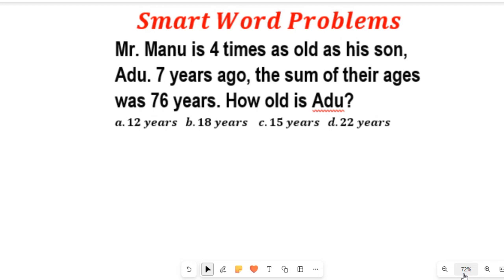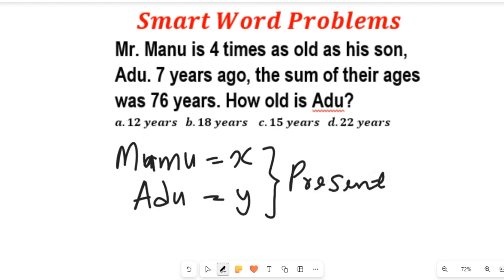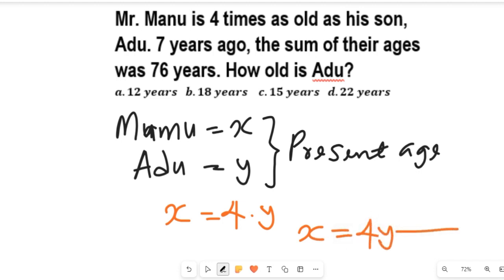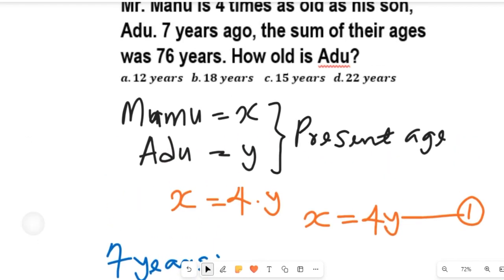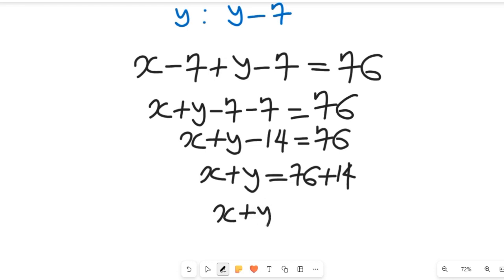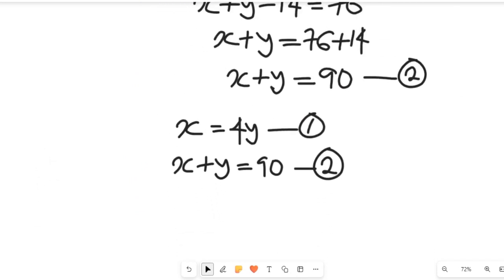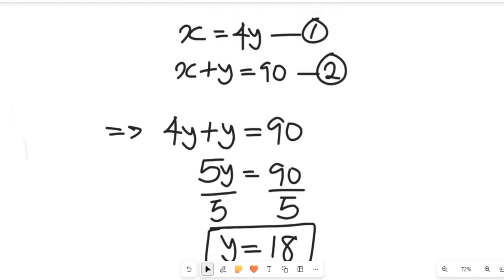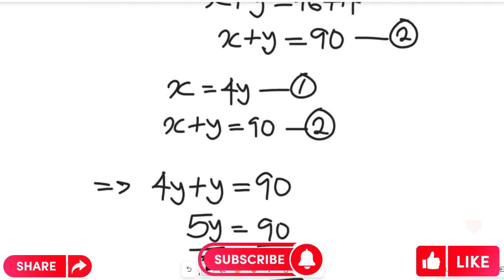Word Problems | How to Solve Word Problems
Word Problems | How to Solve Word Problems. FRENCH and SPANISH Subtitled.

ABOUT THIS CHANNEL:
On this Channel we will present:
1. Mathematics topics for Olympiad Maths Competition, GCSE, SAT students
2. Mathematics topics for senior secondary school
3. Mathematics topics for university students
4. Solve Mathematics past questions etc.